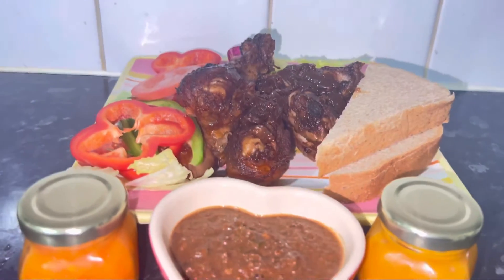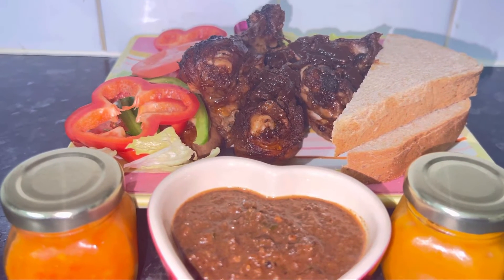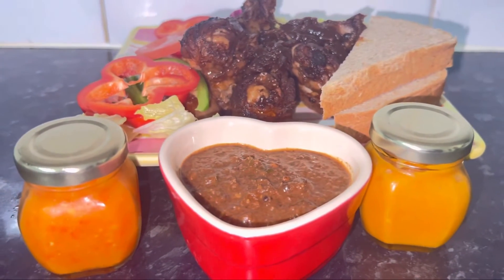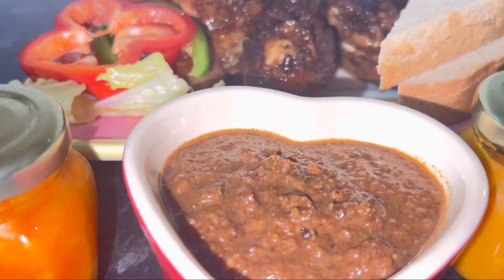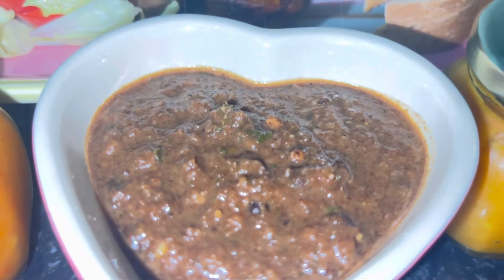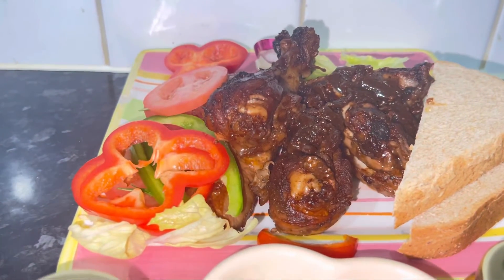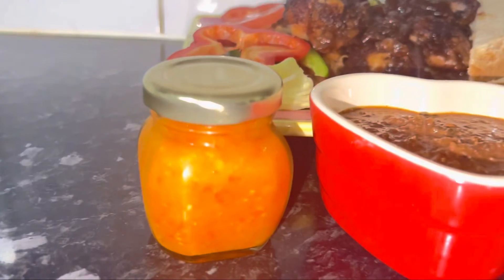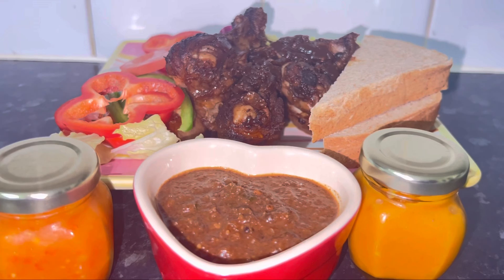JERK SAUCE MADE WITH REAL PIMENTO SEEDS FROM JAMAICA TASTE COOKED NICE WITH CHICKEN PORK